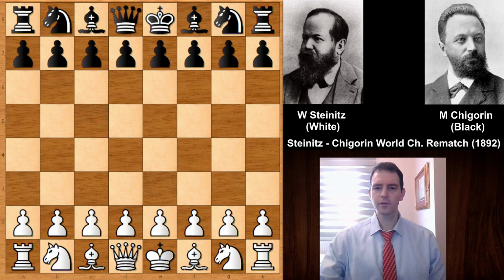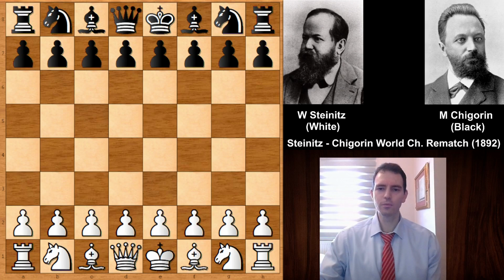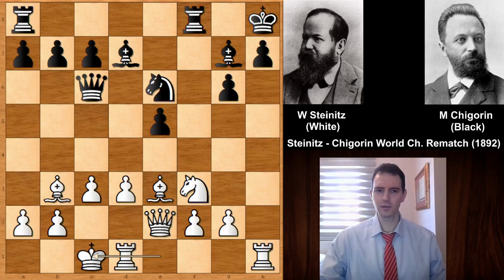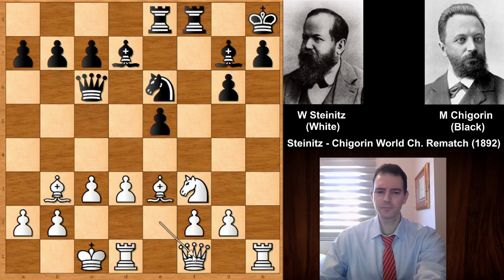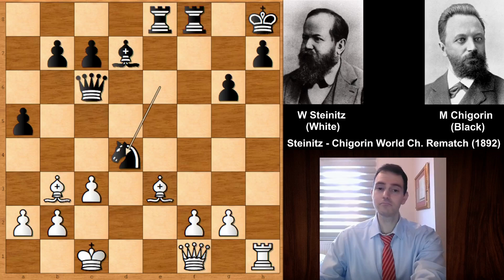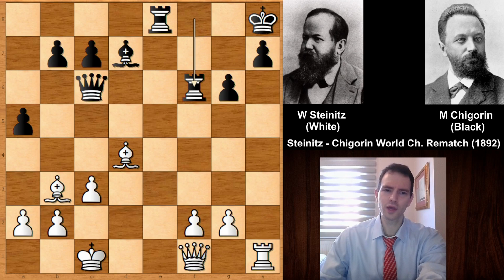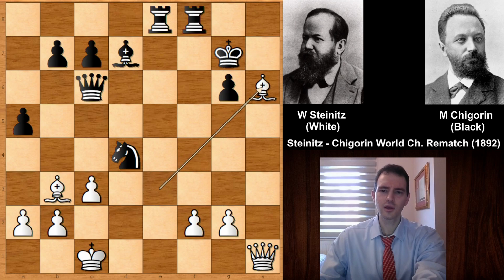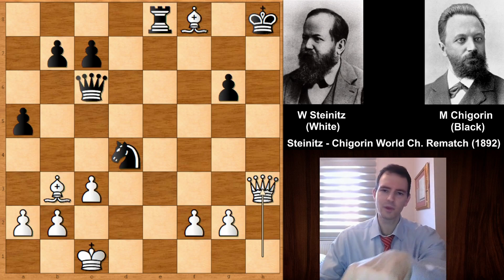Game 4 of The Rematch: Wilhelm Steinitz vs Mikhail Chigorin (1892)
Wilhelm Steinitz

Mikhail Chigorin

Steinitz - Chigorin World Championship Rematch (1892), Havana CUB, rd 4, Jan-07

Spanish Game Berlin Defense